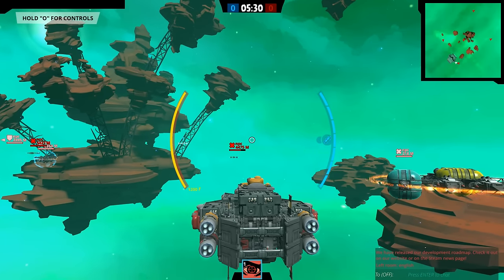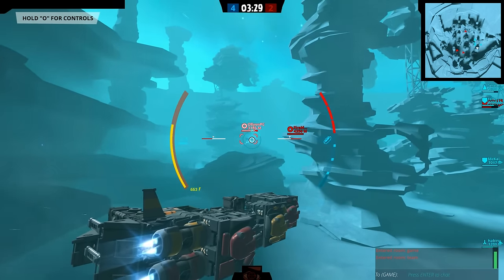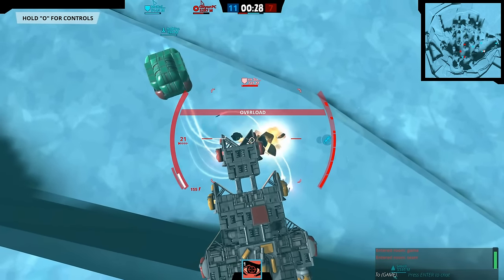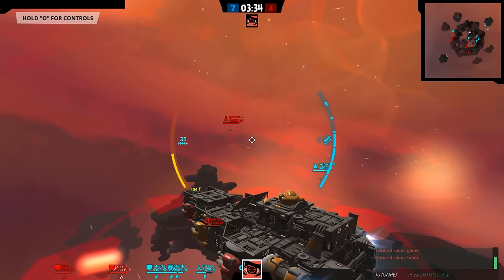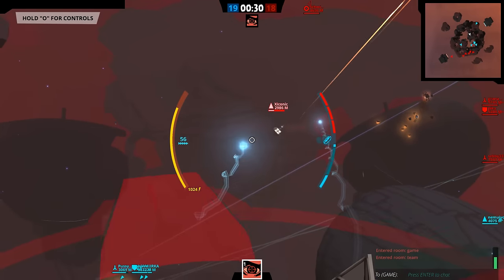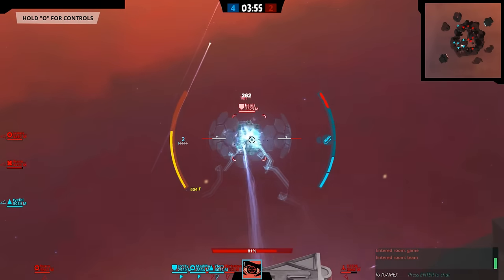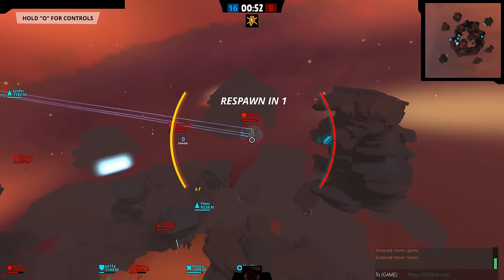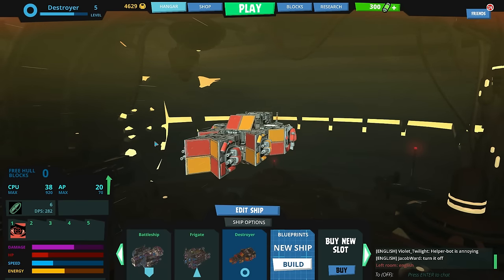Galactic Junk League | Destroyer Class Gameplay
From super fast frigate gameplay, to the slow and slugish role of the destroyer artillery